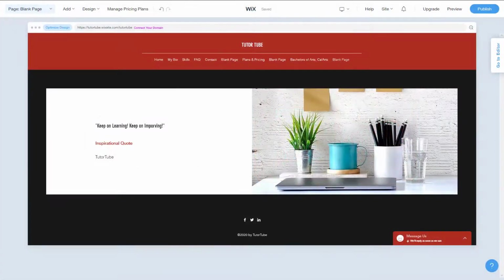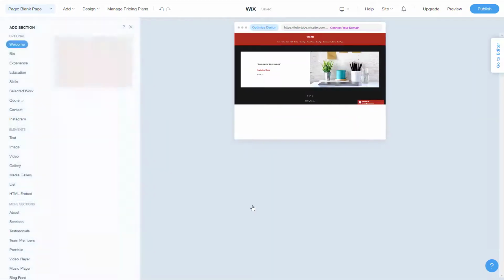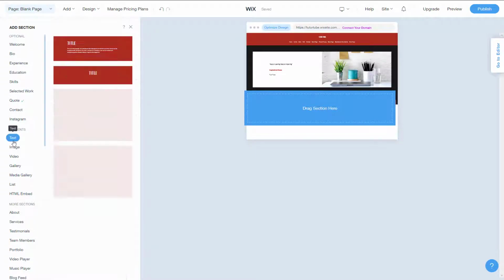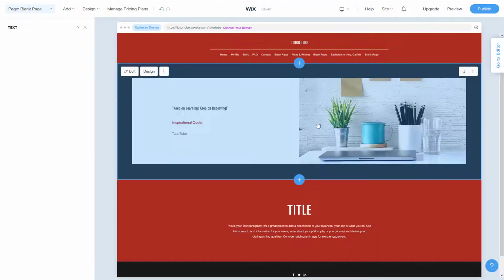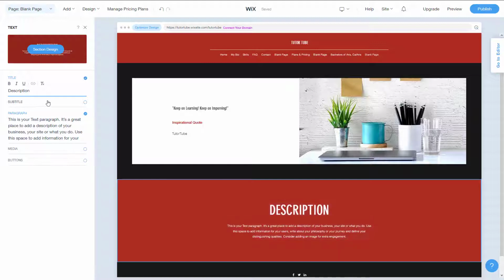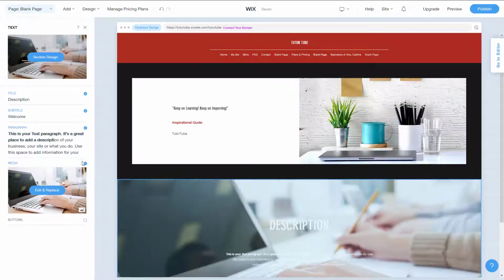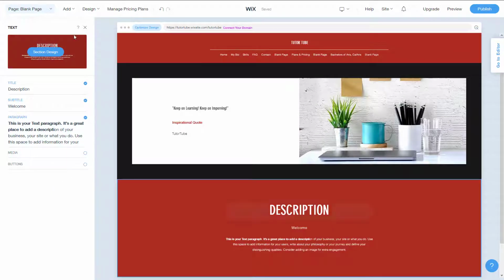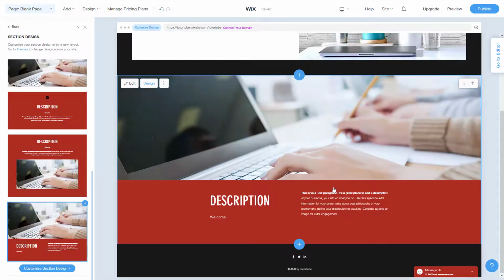Wix ADI Tutorial - Lesson 38 - Text Section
In this tutorial, we will be discussing about Text Section in Wix ADI.